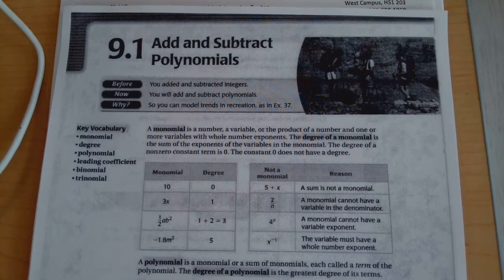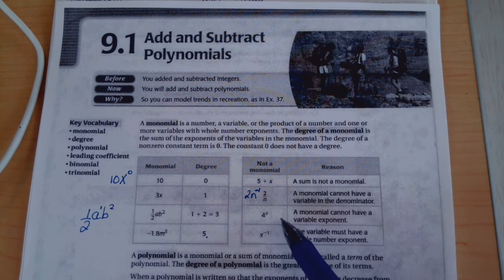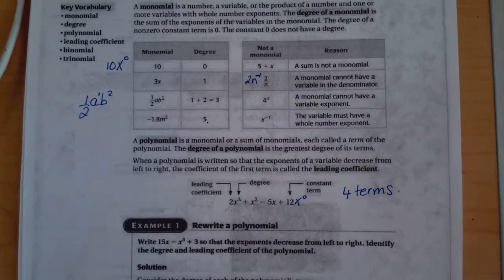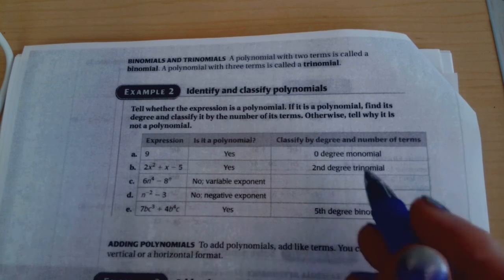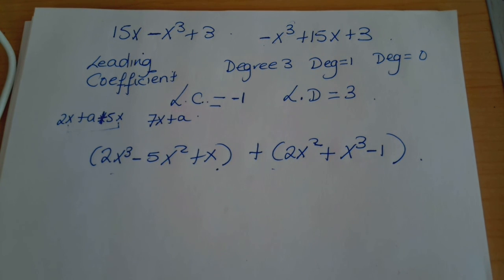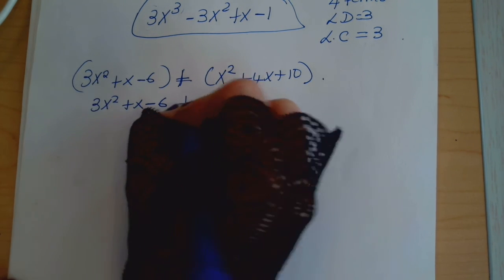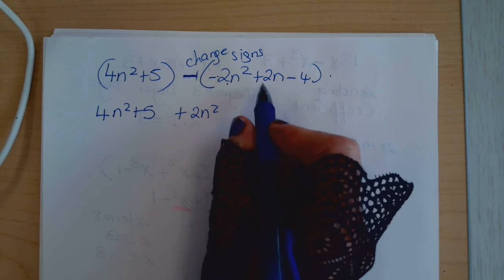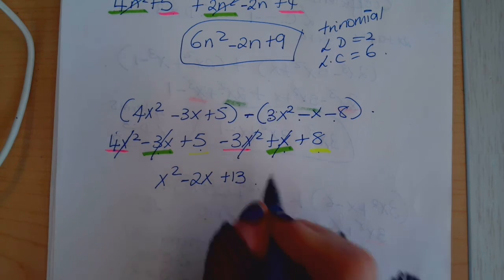9 1 Addition and Subtraction Polynomials